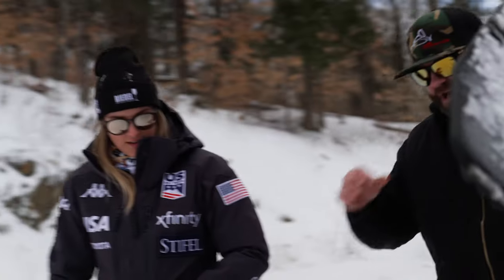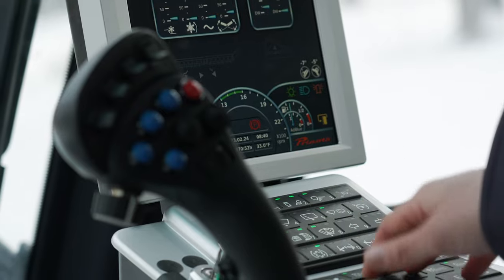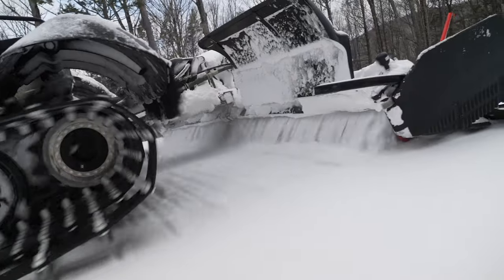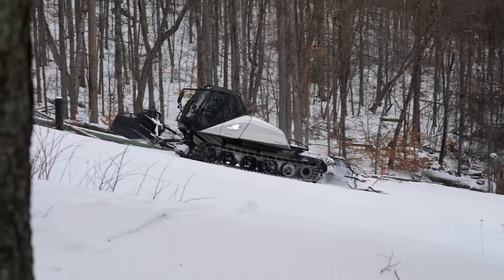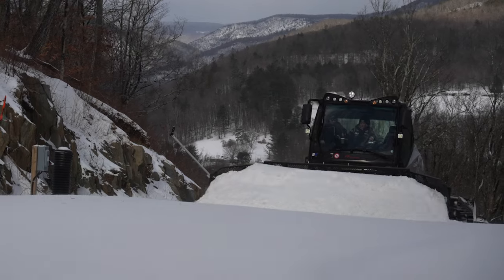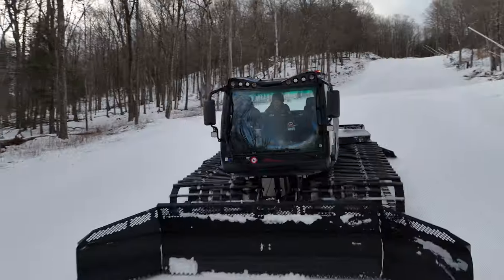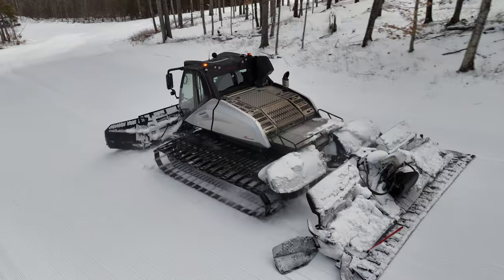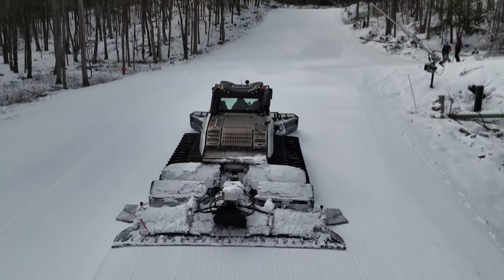Paula Moltzan on the Crucial Role of Slope Surfaces with Prinoth Snow Groomers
World Cup season is here, and our groomers are ready for action, ensuring perfect race surfaces. U.S. Olympian and Alpine ski racer Paula Moltzan knows firsthand the significance of the slope surface. We're proud to support Paula and be the official snow grooming partner of the @USSkiSnowboardTeam.